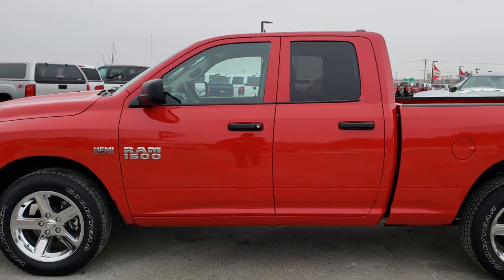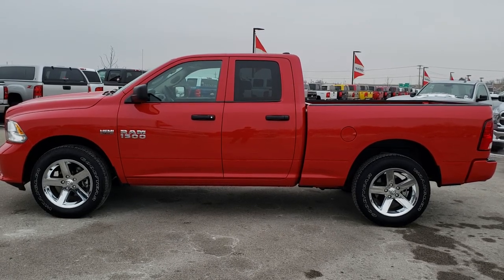2017 RAM 1500 QUAD SHORT EXPRESS HEMI IN FLAME RED WALKAROUND OVERVIEW SOLD! 7T294A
This 2017 Ram 1500 Quad Cab Express in Flame Red is the truck we did a walk around review of today.

Thank you for checking out this video of this 2017 Ram 1500 quad cab express in flame red.

STOCK: 7T294A
PRICE: $27,999
MILES: 9,015
MAKE: RAM
MODEL: 1500
VIN: 1C6RR7FT6HS759654
LOCATION: FOND DU LAC OSHKOSH WISCONSIN, 54937 TRUCKS ON 41

1 OWNER! CLEAN TITLE HISTORY! 5.7 Liter OHV V8 Hemi with Multiple Displacement System MDS Engine, 395 Horsepower, Full Four Door Quad Cab Crew Cab, Short Box 6 Foot 4 Inch 6' 4" Shortbox, Express Package, 8 Speed Automatic Transmission, 4x4 Push Button Four Wheel Drive 4WD, Reverse Backup Camera Rearview Camera, Dual Rear Exhaust, Factory Brake Controller, Heated Power Mirrors, Electronic Stability Control Traction Control ESC, Goodyear Wrangler SR-A P275/60 R20 Tires, 20 Inch Rims Premium Wheels, Factory Alloy Premium Rims with Chrome Covers, Four Wheel Disc Brakes, Bedrail Covers, Fog Lights, Locking Tailgate, Chrome Tipped Exhaust, 5.0 Touchscreen Uconnect Radio, AM / FM Radio Tuner, Sirius/XM Satellite Radio Capabilities Sirius / XM, U Connect Hands Free Bluetooth Hands-Free Phone System Blue Tooth, Auxiliary MP3 Jack Portable Audio Connection, USB Jack Portable Audio Connection, Keyless Entry System, Adjustable Height Seatbelts, Driver and Passenger Front Air Bags, L.A.T.C.H. Child Safety System, Side Curtain Air Bags SRS Safety Restraint System, Compass, Outside Temperature Display and Mileage Display, Factory Floormats, Storage Compartment Under Rear Seats, Air Conditioning AC, Cruise Control, Power Locks, Power Windows, Tilt Steering Wheel, Automatic Headlights Autolamp, 3 Year / 36,000 Mile Remaining Factory Bumper to Bumper Warranty, Whichever comes first, 5 Year / 60,000 Mile Remaining Powertrain Factory Warranty, Whichever comes first, Flame Red Clearcoat, ONE OWNER! CLEAN AUTOCHECK! Very very clean inside and out! This is one of the sharpest 2017 Ram 1500 quadcab shortbox 1/2 ton trucks on our lot! Make your move before this super clean 4wd is gone!

STOCK: 7T294A
PRICE: $27,999
MILES: 9,015
MAKE: RAM
MODEL: 1500
VIN: 1C6RR7FT6HS759654